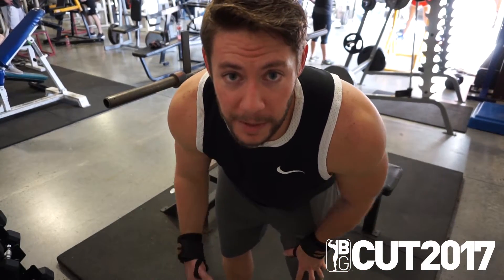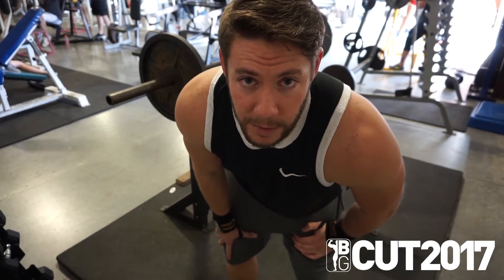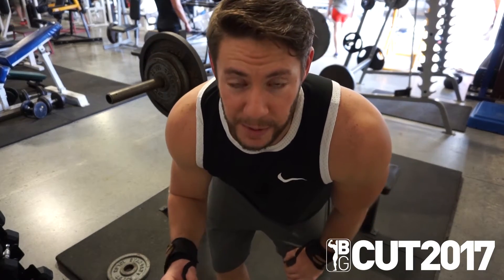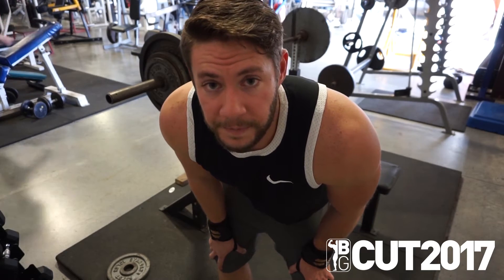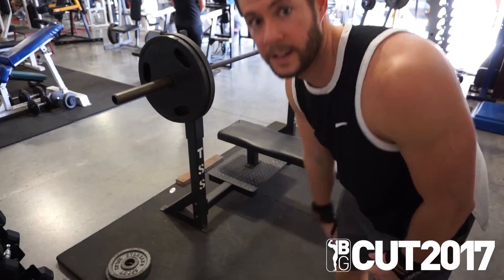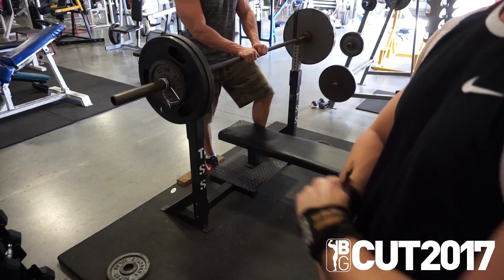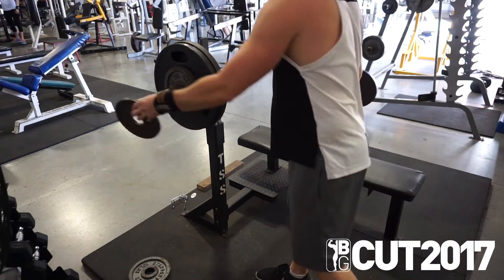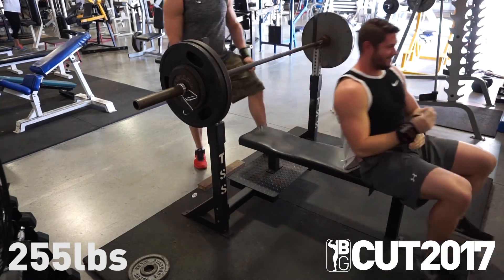CUT2017 | Bench PR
Watch as I work up to a new PR for bench during my cut!